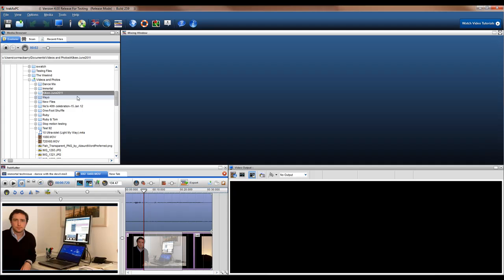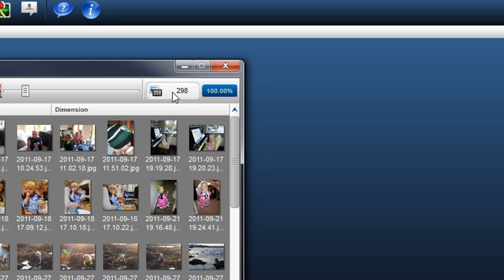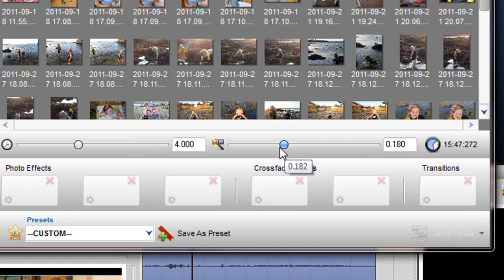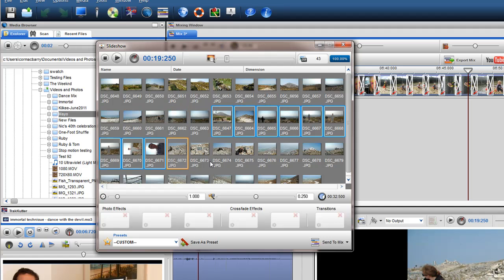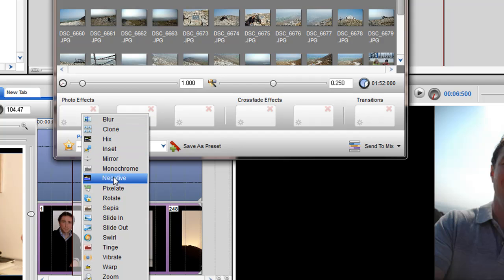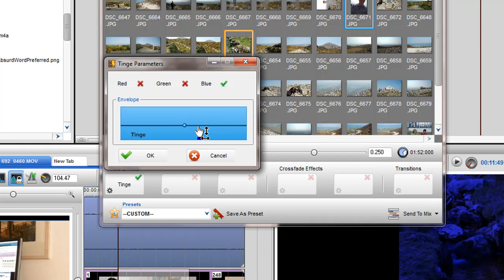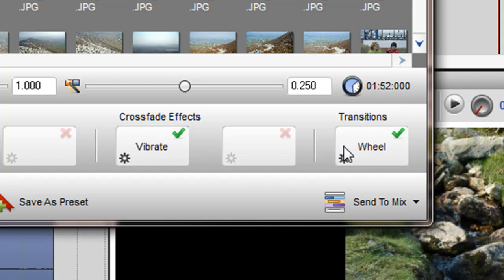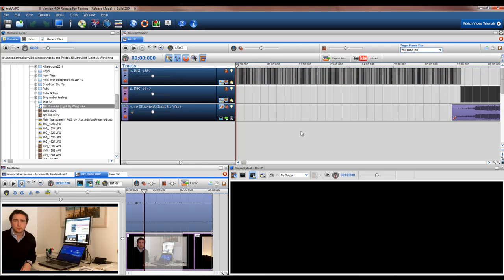How to create a Photo Slideshow in trakAxPC 4 video editing software.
- One of the major new features in version 4 of trakAxPC is the new Photo Slideshow creator. In this video, we give an in-depth tutorial on how to create a photo slideshow, as well as go through all the features and functionality you can incorporate in to it.